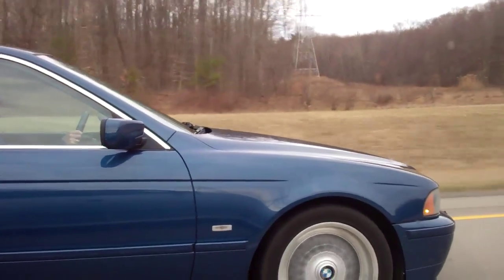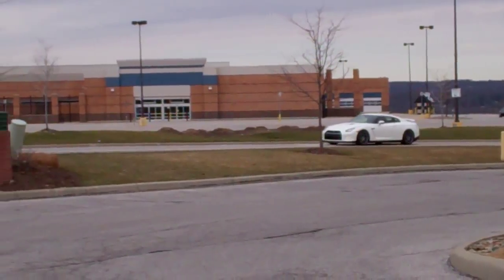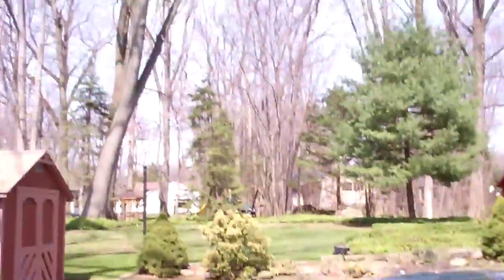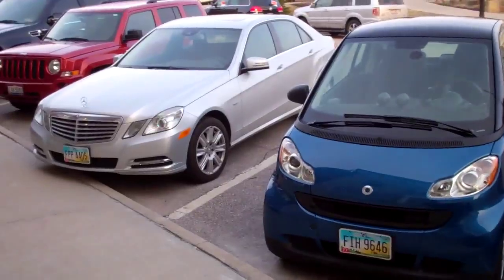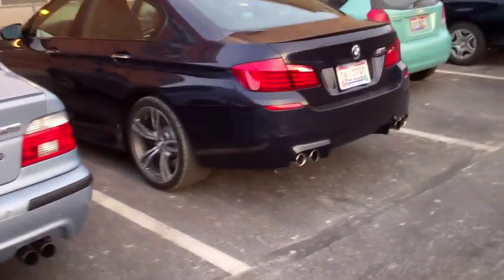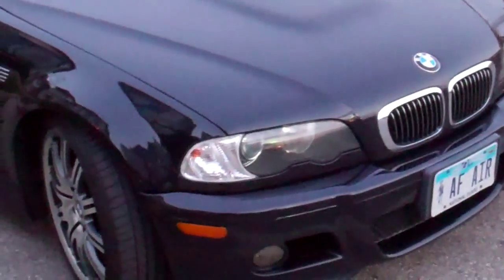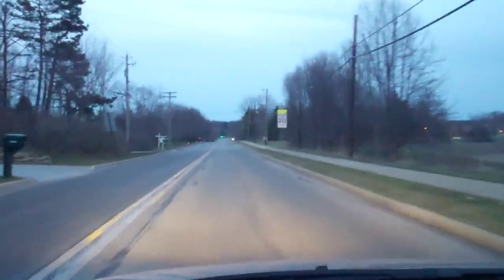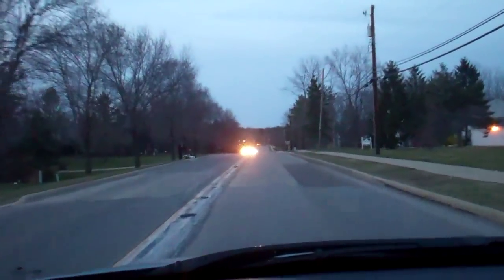Emergence of the Ms... and the Critters 4/6/13 - Day 846